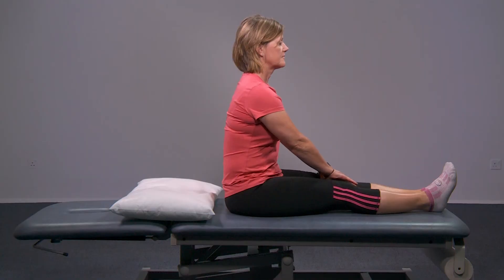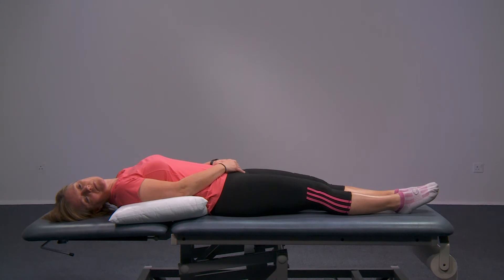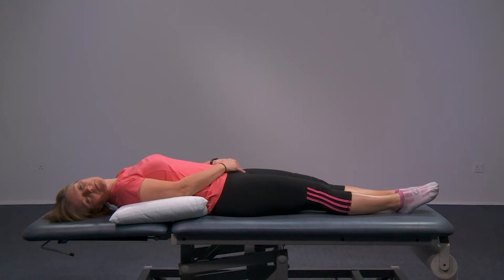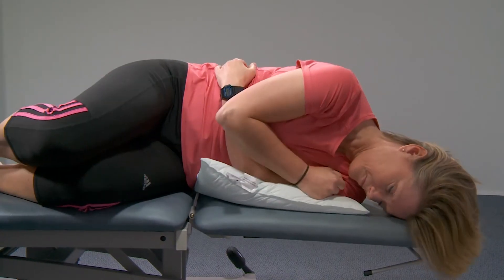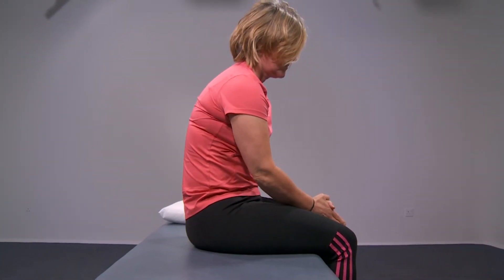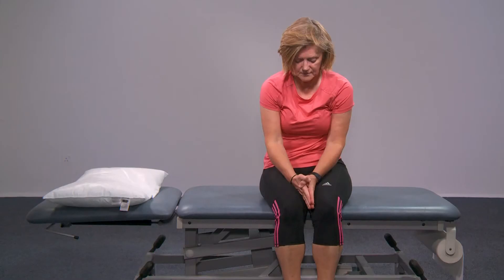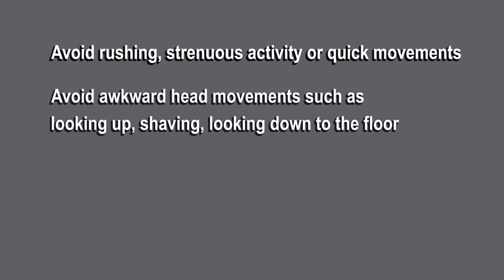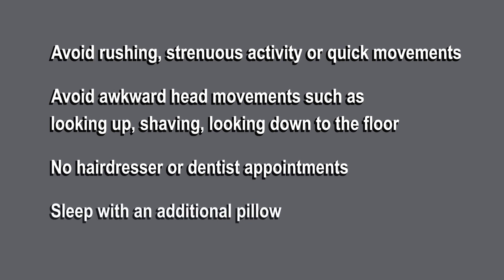Right Epley Manoeuvre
Demonstration on how to do Right Epley Manoeuvre at home.  This is for the treatment of a right positional vertigo affecting the posterior canal